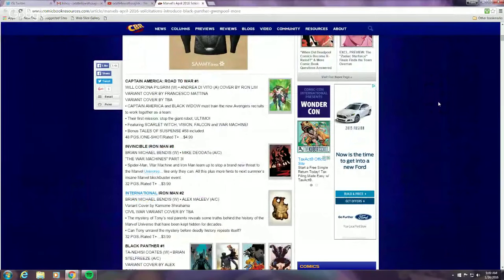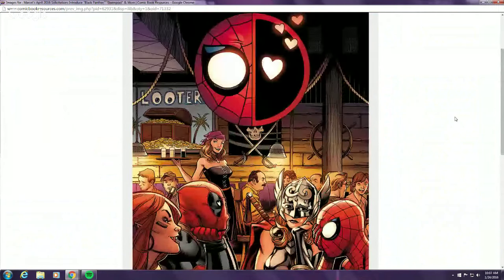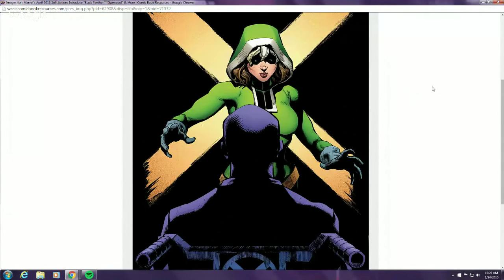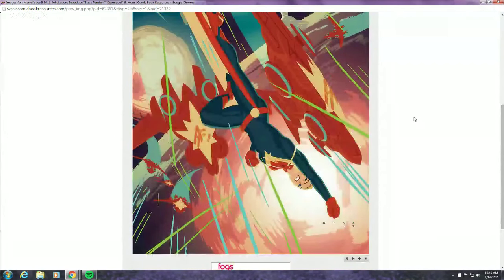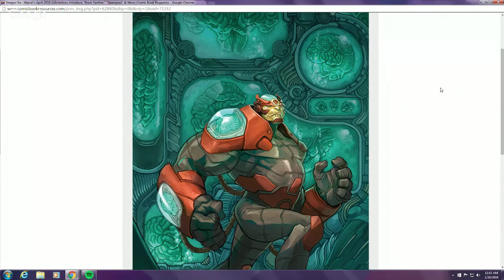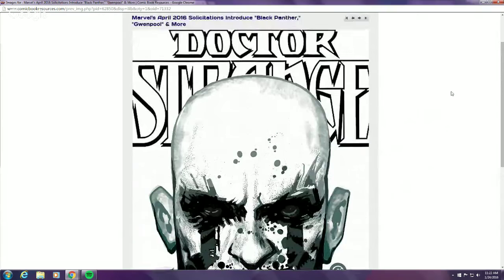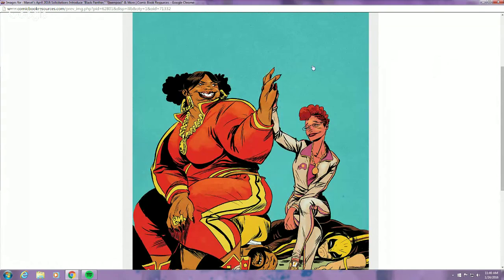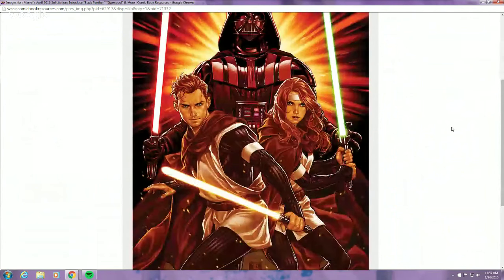Uncover the Covers: Marvel covers for April 2016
I talk cover art for the Marvel books coming out in April 2016